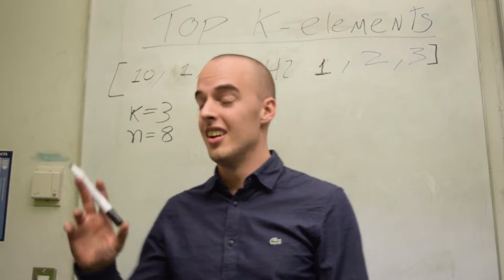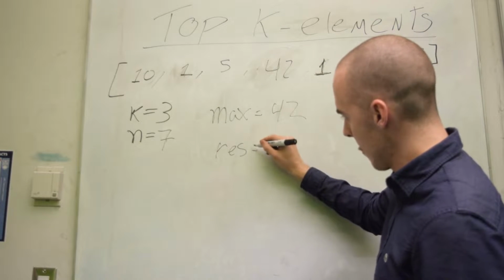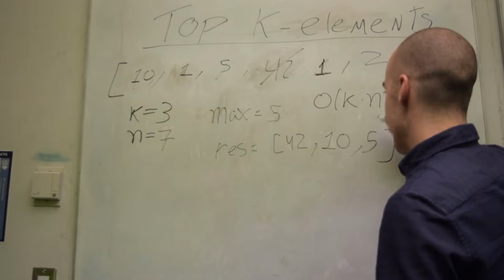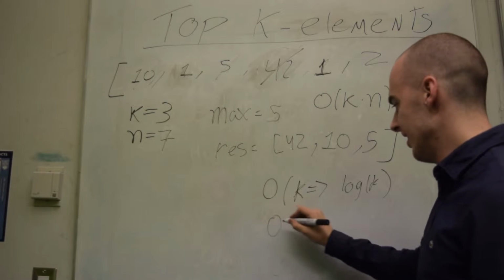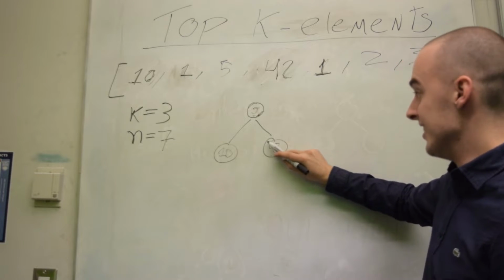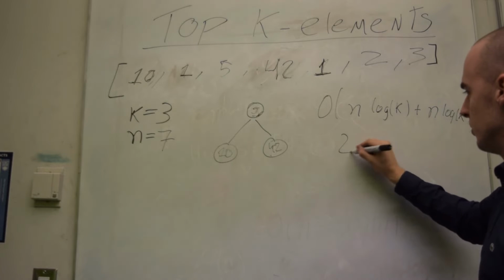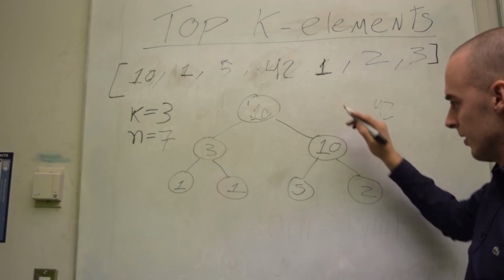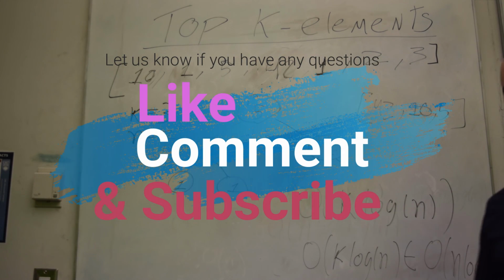Top K Elements - Software Engineering Technical Interview Question - SoftBoarders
This time we solve the common interview problem Top K Elements

We help provide an educational experience for everyone who is currently seeking technical internships such as Software Engineering Internship positions at big FANG companies such as Facebook, Google, Amazon, Netflix. :)